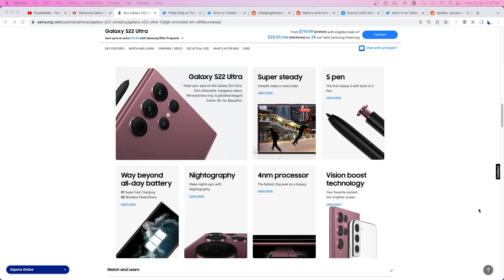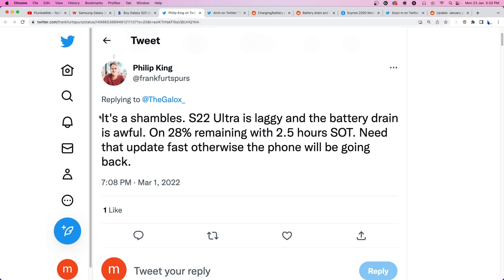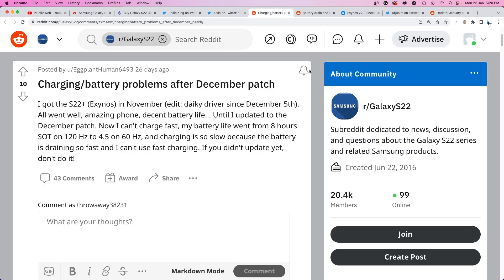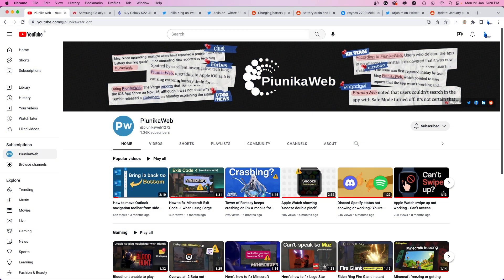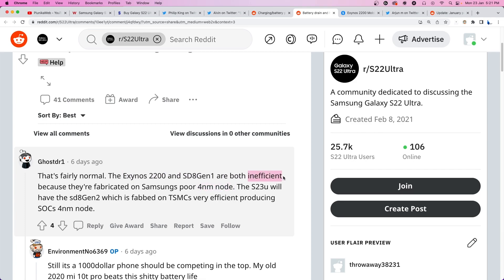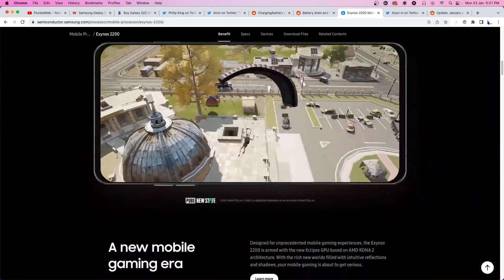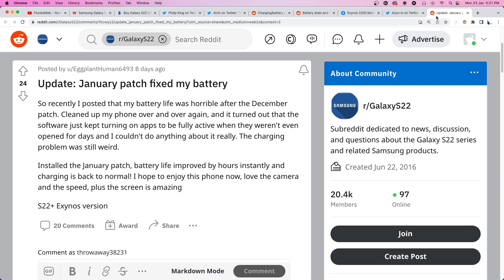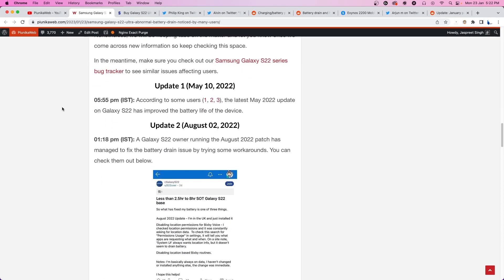Samsung Galaxy S22 Ultra abnormal battery drain noticed by many users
Samsung Galaxy S22 Ultra users are complaining about abnormal battery drain. Some say the device barely lasts a day.